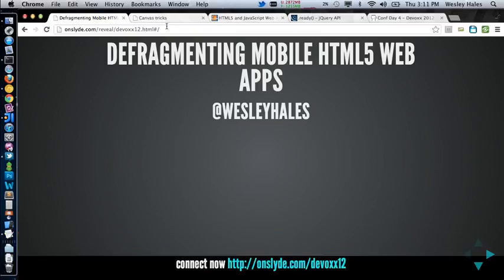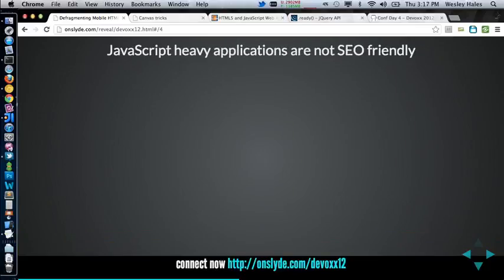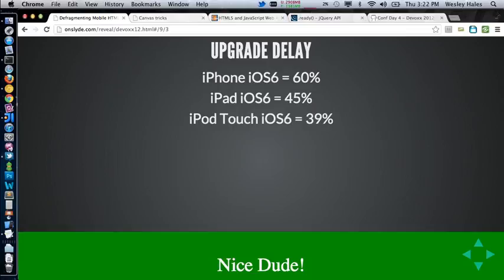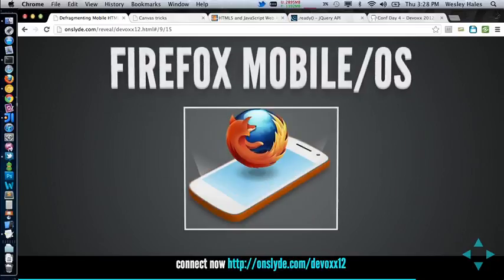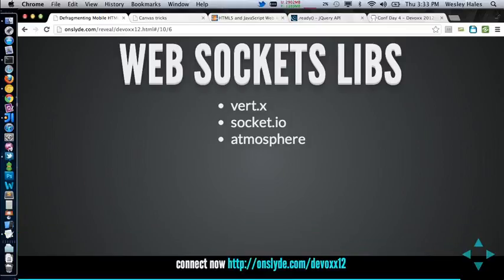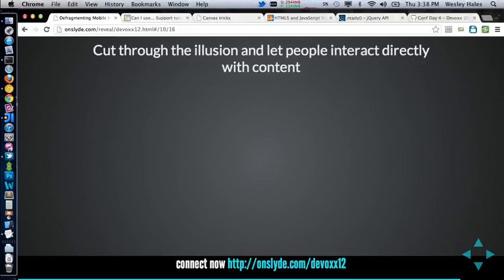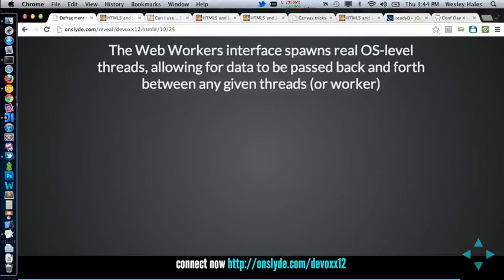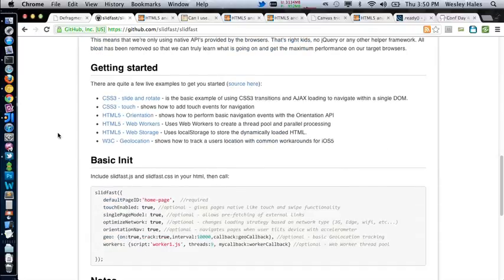Defragmenting mobile HTML5 web apps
With all the fragmentation across mobile devices, knowing how to support, test, and gracefully degrade new HTML5 related features can lead to many nights of heavy drinking.
Fortunately, there are a handful of W3C specifications that can be used now and are widely supported across all modern web browsers.
We’ll code live demos showing how to use device features such as the accelerometer, Web Storage, Web Sockets, Geolocation and Web Workers.

Author:
Wesley Hales
Wesley is the author of HTML5 Architecture on O'Reilly Media and a UI developer currently working on CNN.com. You can follow him on twitter @wesleyhales or read his random posts at wesleyhales.com.